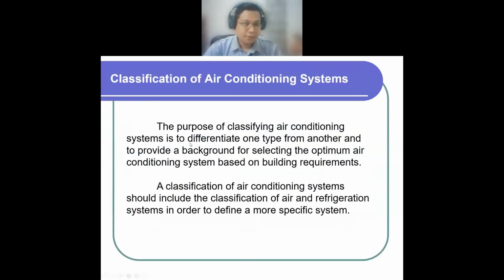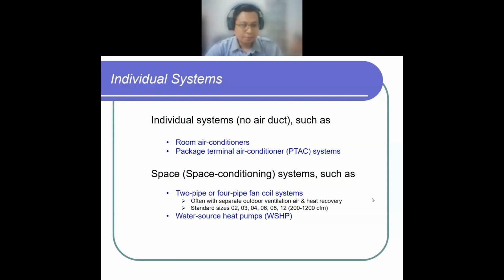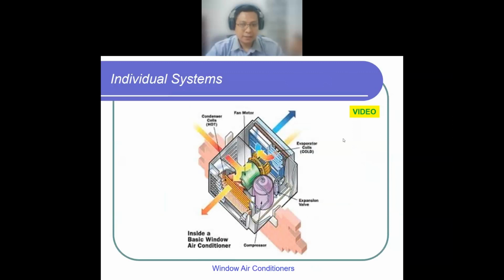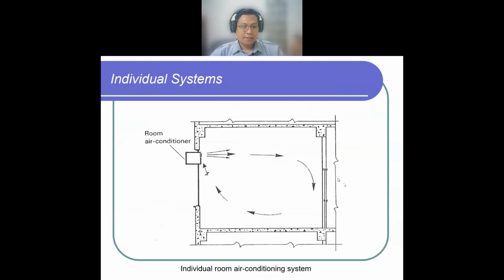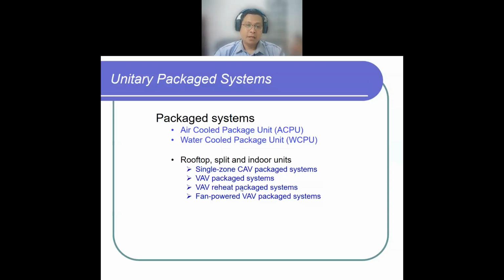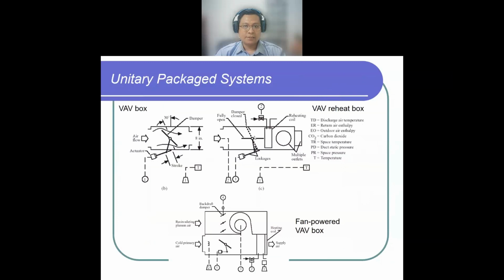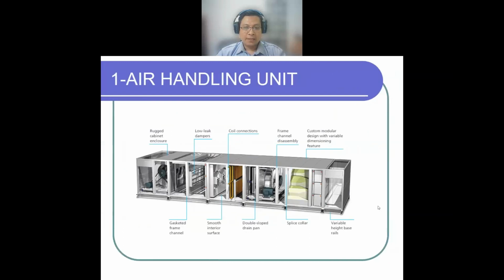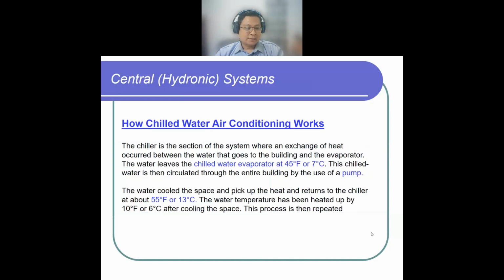Week 5 HVAC Project Design